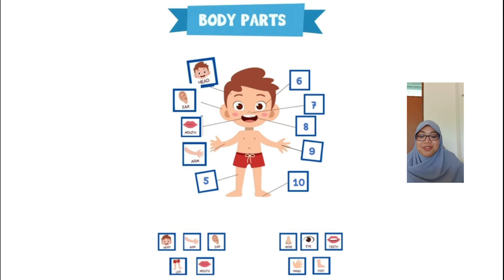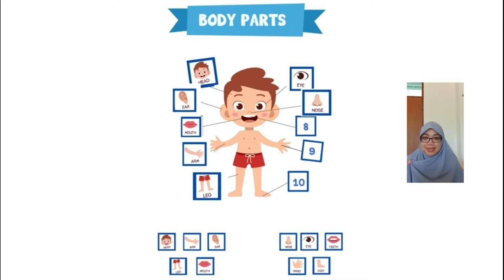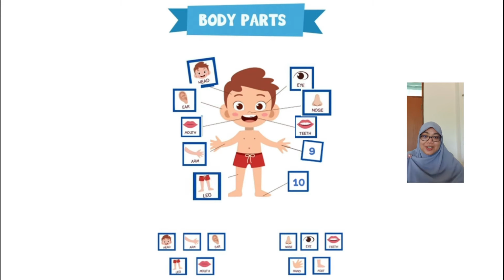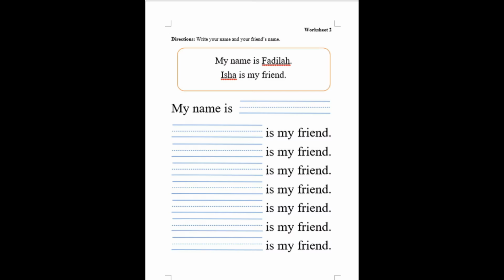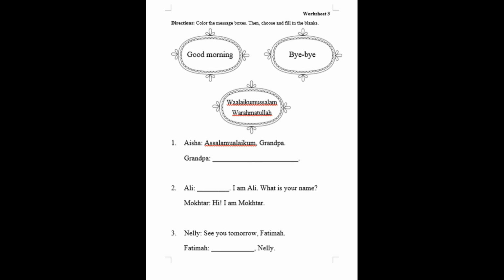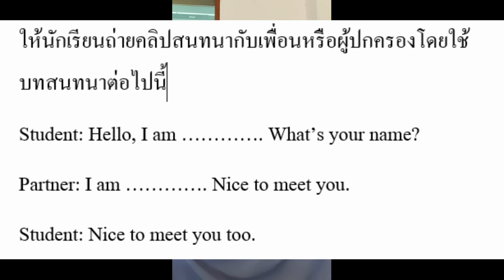English P.1/2 Hatyai Wittayakarn School_ Work review